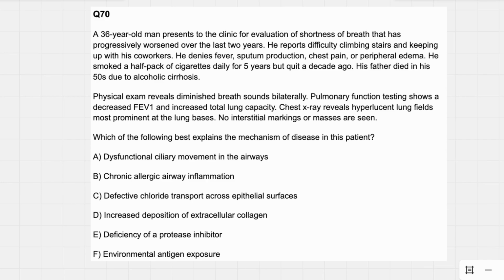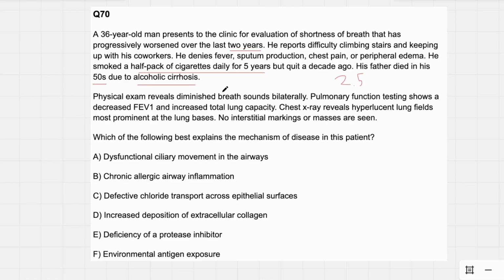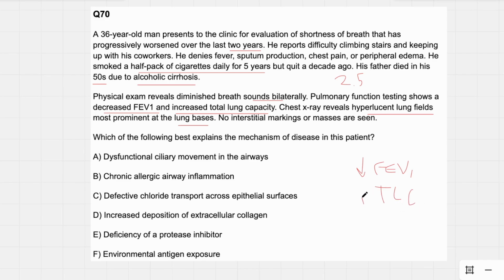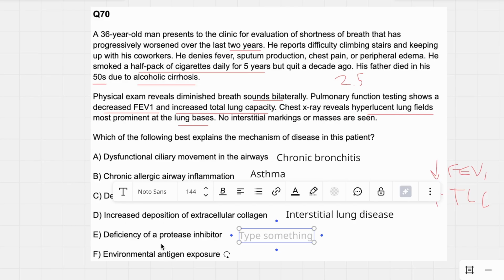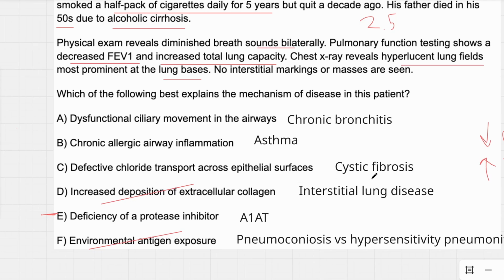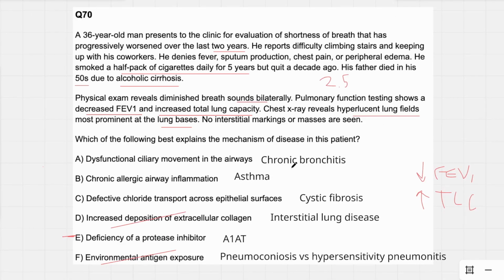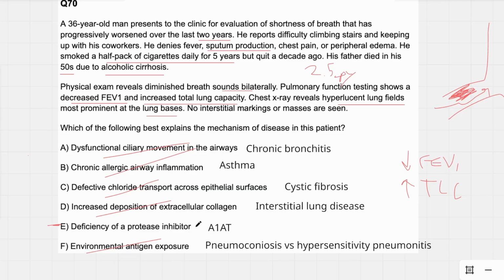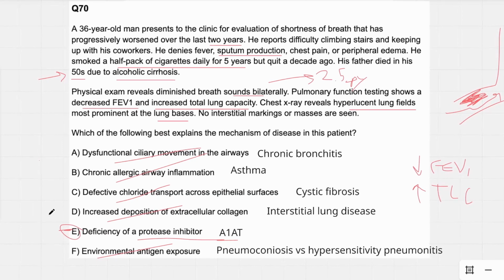(Pre)Test Q70 - Resp - Distinguishing Early-Onset Lung Disease